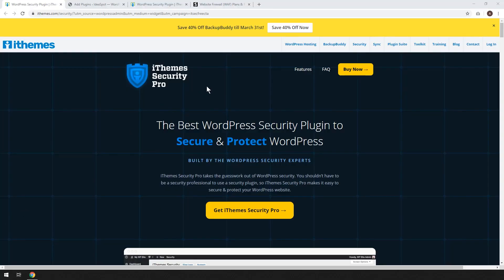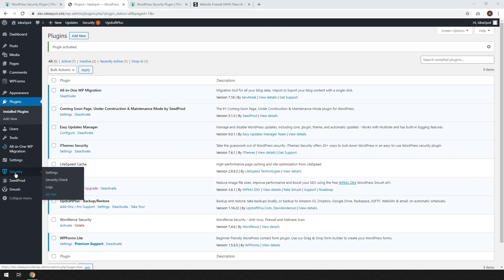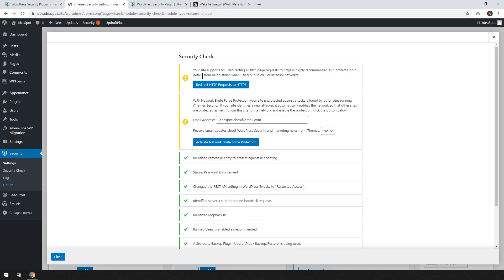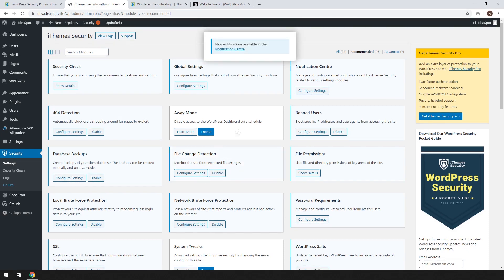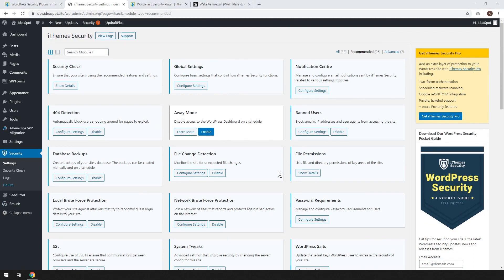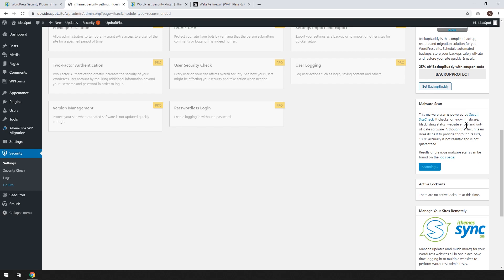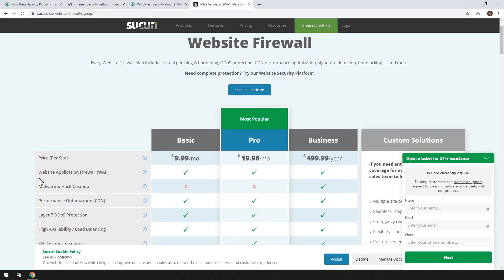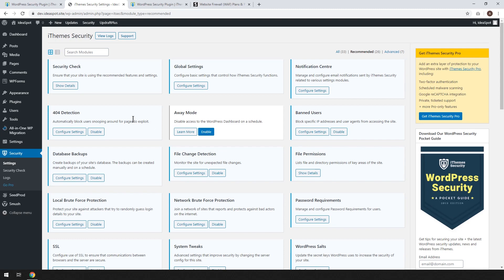Ithemes Security - Setup Tutorial - Easy & Powerful WordPress Security Plugin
You'll learn to setup the excellent Ithemes Security WordPress plugin. This plugin is probably the easiest security plugin ever - most of the setup is done automatically with only a few clicks!

This Ithemes Security tutorial will also walk you through a few of the additional options. As always, take a backup of your site before changing security settings on your WordPress site. Particularly if you are inexperienced, you might end up locking down certain features of your site accidently.

While this plugin doesn't have as many of the features you'll find in other plugins, the easy setup makes it a good options for non technical users. If your host already includes a good firewall, then ithemes could be all you need for WordPress security.

Of course the most important security features are backups and updates, so never forget those!

Good luck with your WordPress site :)
Alex